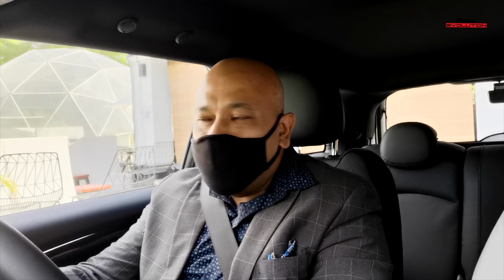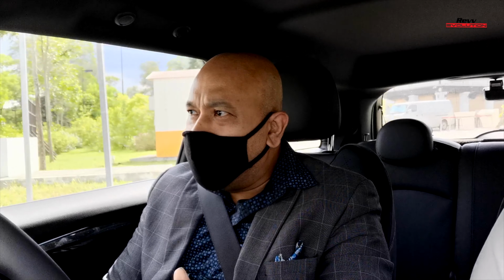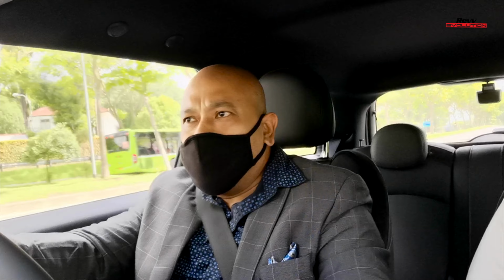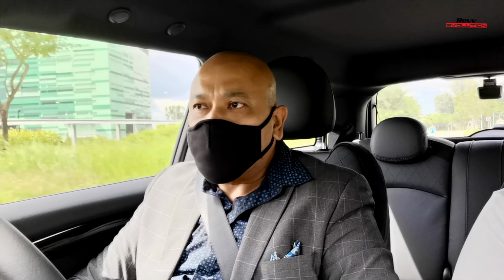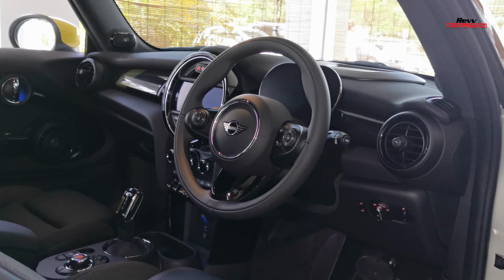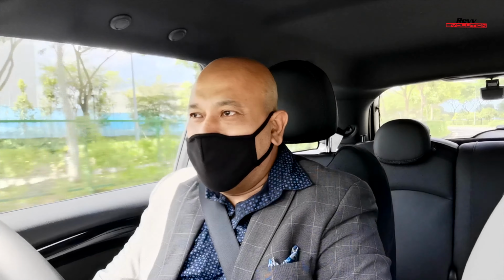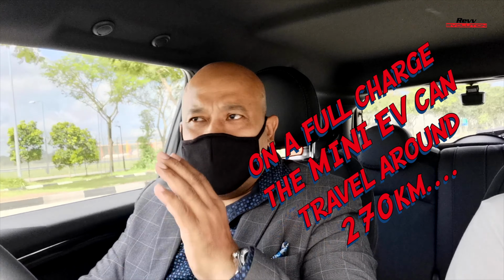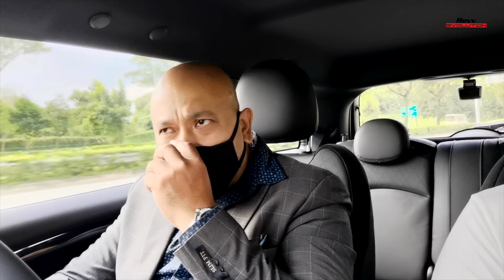MINI Electric ( EV) Launch in Singapore - By Revv Evolution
We had the pleasure of being some of the first few in Singapore to test out the latest offering from MINI, the MINI Electric Cooper S. With its parent brand BMW already strongly immersed in EV Technology, MINI's foray into the EV market only made sense, and with its already strong following, things are only going to get better for MINI, with the environmentally friendly automobile.

MINI Electric ( EV) Launch in Singapore, by MINI Singapore- By Revv Evolution

again thank you. stay connect